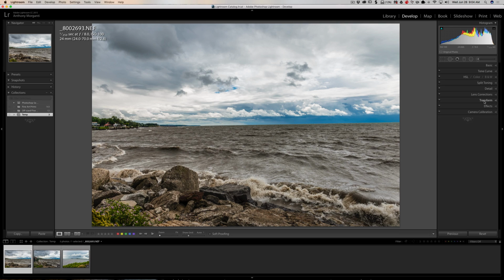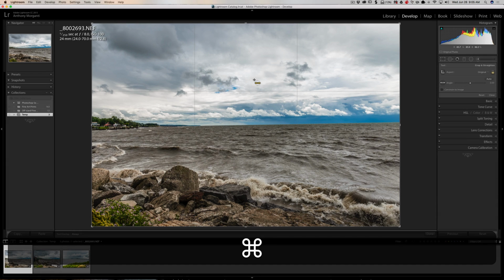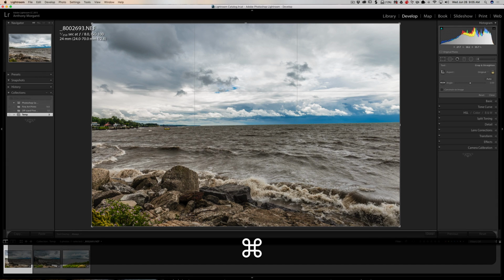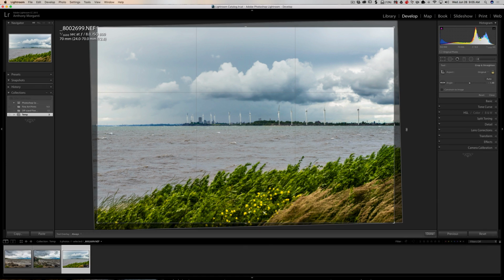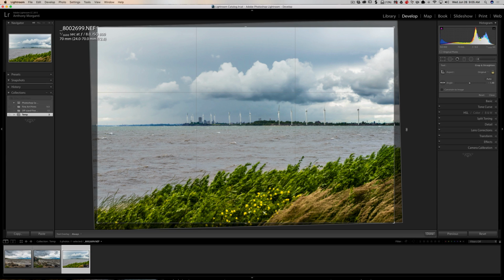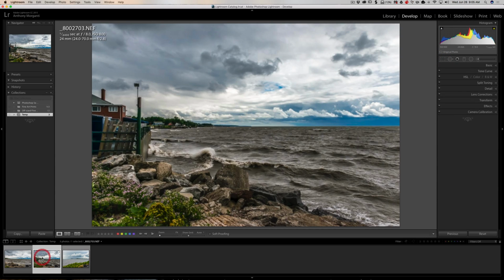Lightroom Quick Tips - Episode 118: Straighten Quickly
This is the 118th episode of Lightroom Quick Tips where I give a quick Lightroom tip.

In this episode, I demo a quick and easy way to straighten an image. This method involves the use of two keyboard shortcuts -- the R key and the Control/Command Key.

For more info about the eBook, "Anthony Morganti's 10-step Lightroom Portrait Retouch", watch the video: